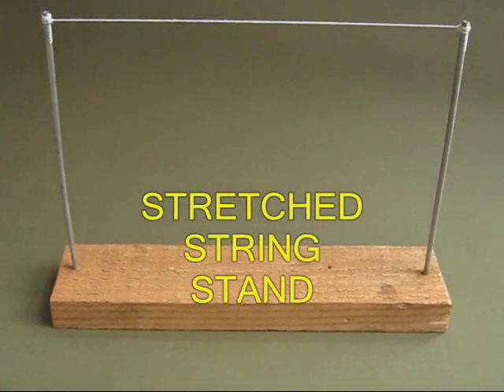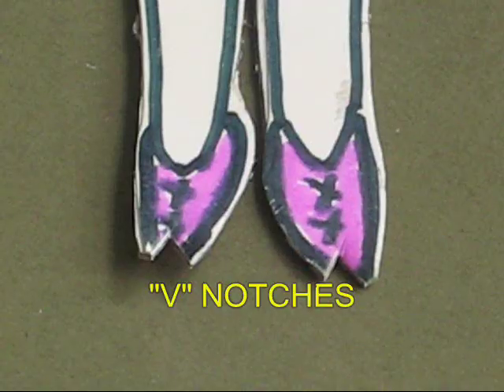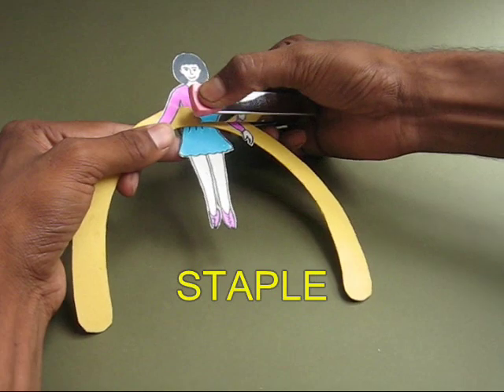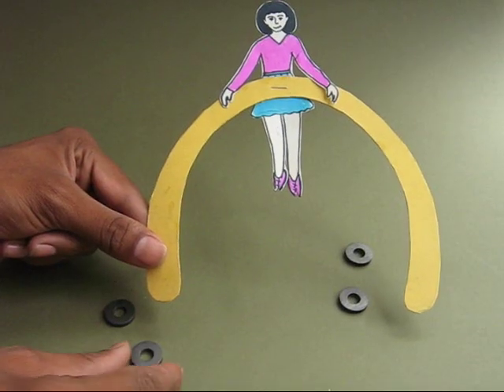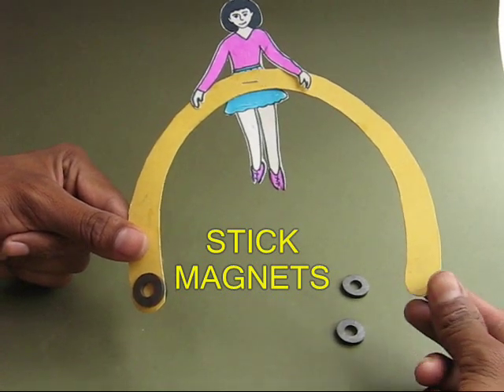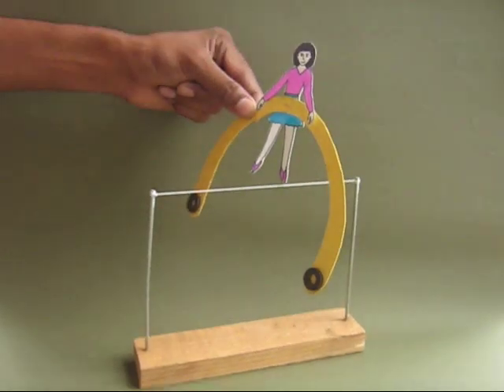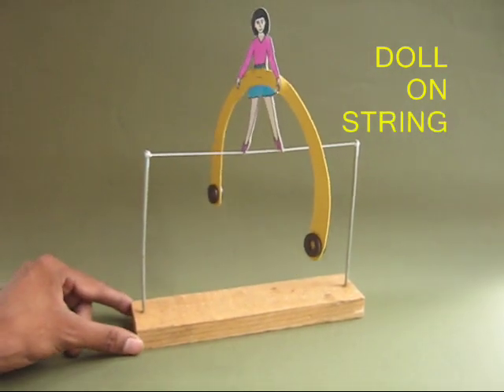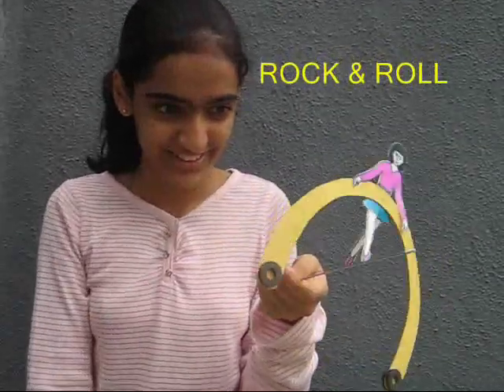BALANCING BALLERINA - ENGLISH - 10 MB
How does a ballerina balance and walk on a tight rope? This simple toy will help you understand the practical aspects of stability, balance and center of gravity. You will need a bicycle spoke, card sheet, wire and magnets to make it.
This work was supported by IUCAA and Tata Trust. This film was made by Ashok Rupner TATA Trust: Education is one of the key focus areas for Tata Trusts, aiming towards enabling access of quality education to the underprivileged population in India. To facilitate quality in teaching and learning of Science education through workshops, capacity building and resource creation, Tata Trusts have been supporting Muktangan Vigyan Shodhika (MVS), IUCAA's Children’s Science Centre, since inception. To know more about other initiatives of Tata Trusts, please